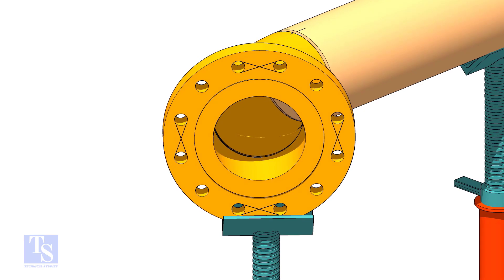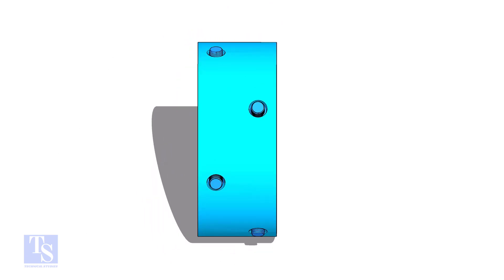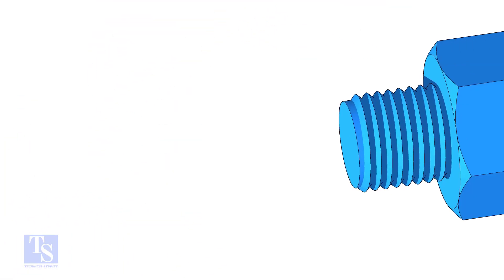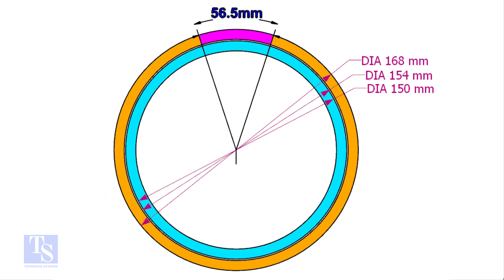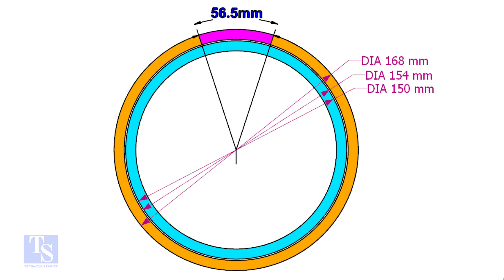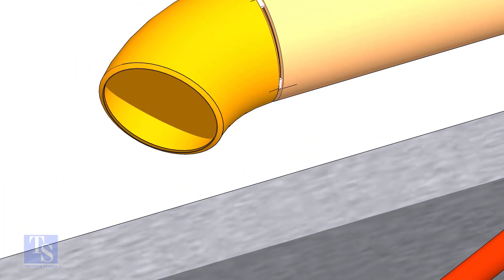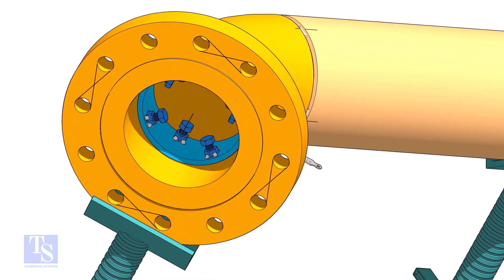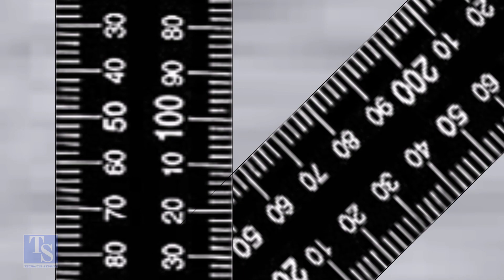45 DEGREE ELBOW TO FLANGE FITTING TUTORIAL.